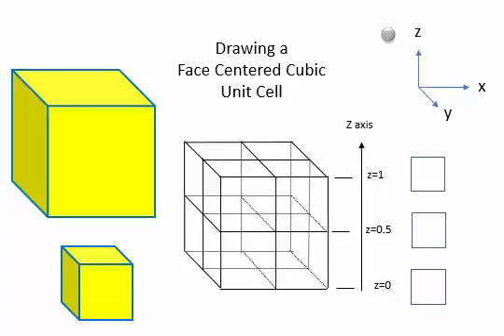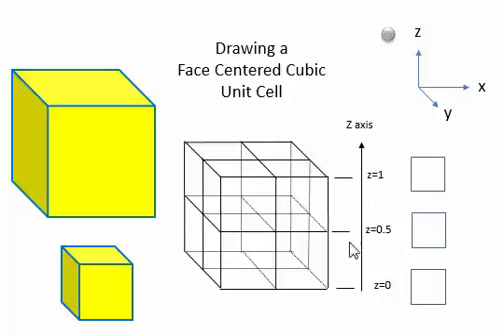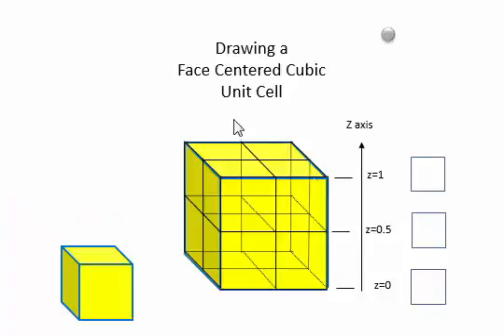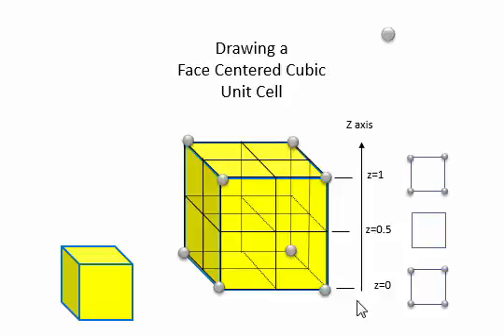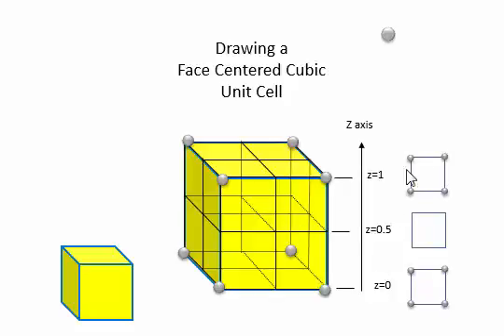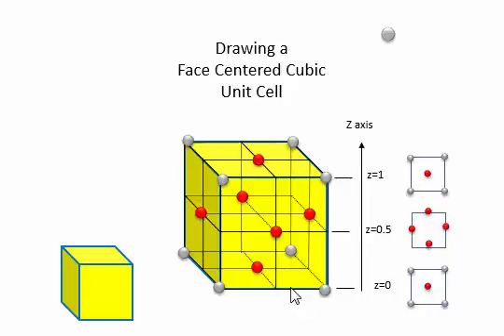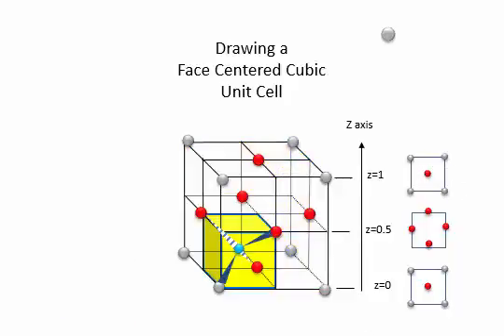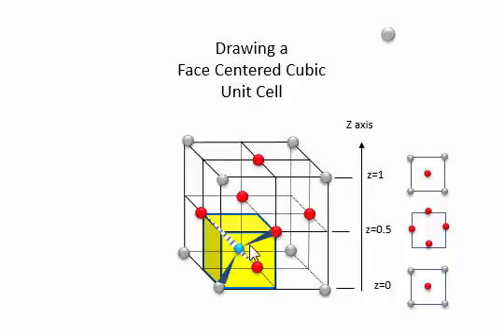Assigning Atoms to a Face Centered Unit Cell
Face Centered Unit Cells